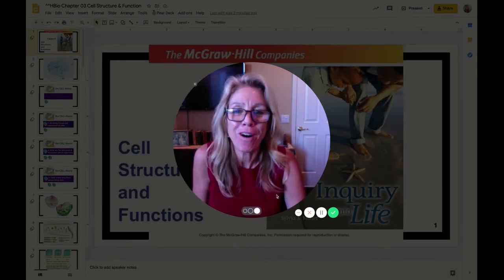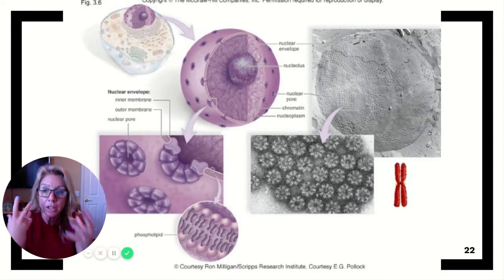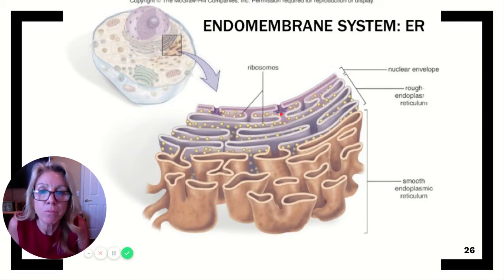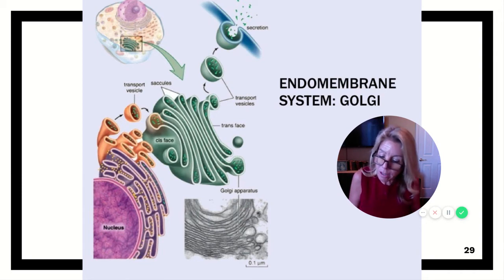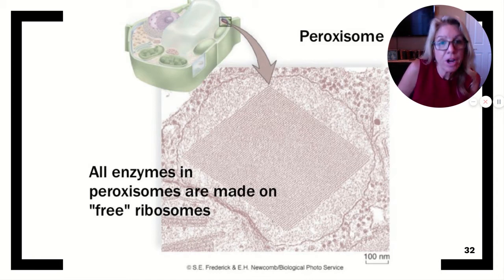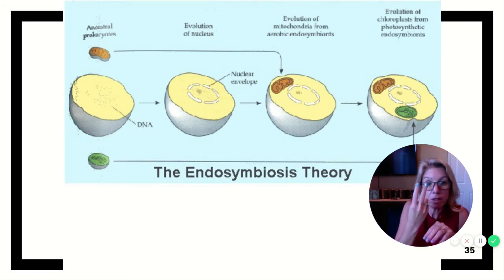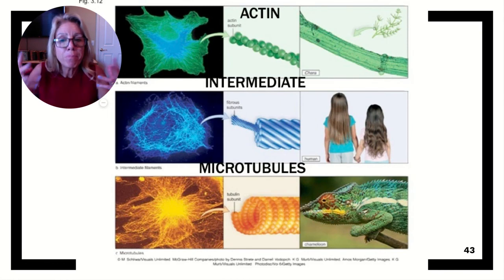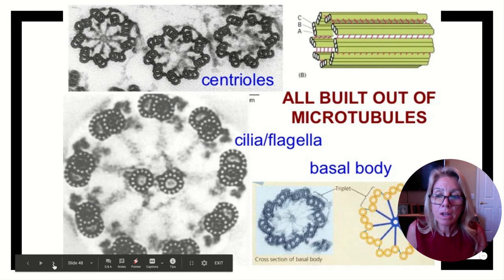HBio Chapter 03 Cell Structure & Function, Part 2 Eukaryotic Cells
This video describes the structures and functions of the eukaryotic cell as well as the Endosymbiotic Hypothesis (origin of eukaryotic cell).  [Please watch Part 1 for Cell Theory and descriptions of the Prokaryotic Cell]

Here are the Group Shared Notes w/links to Google Slide Deck I used during presentation